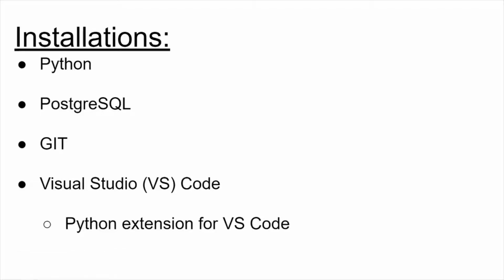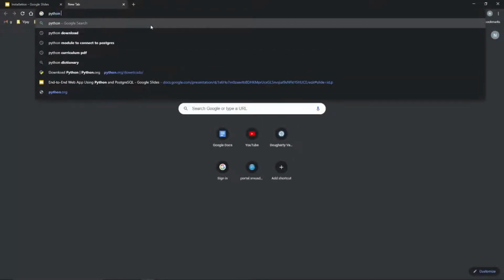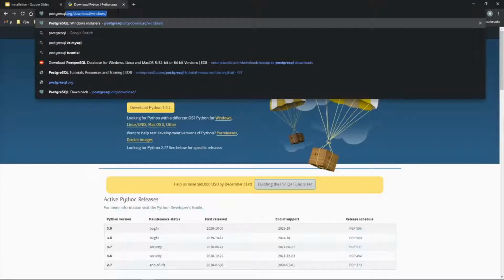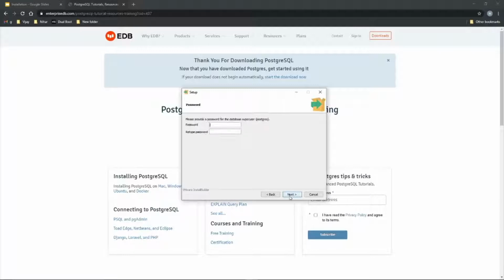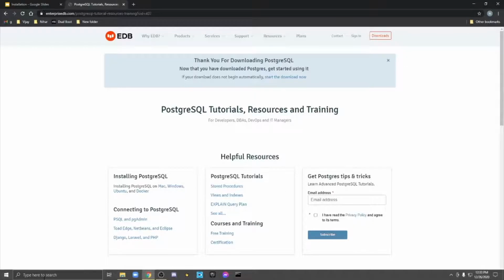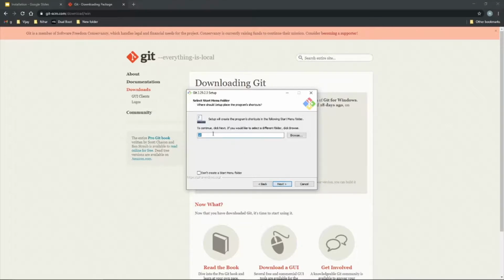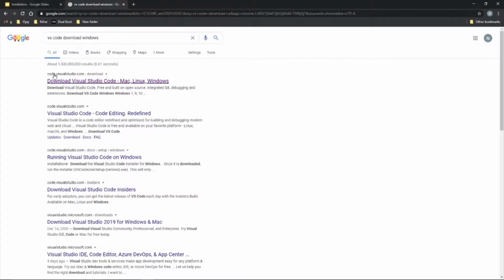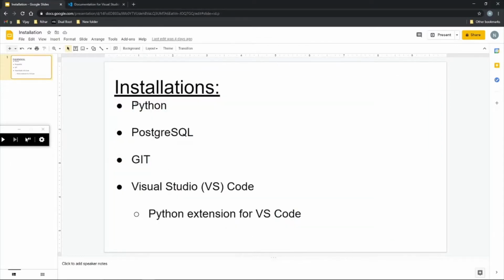Installations for the Project